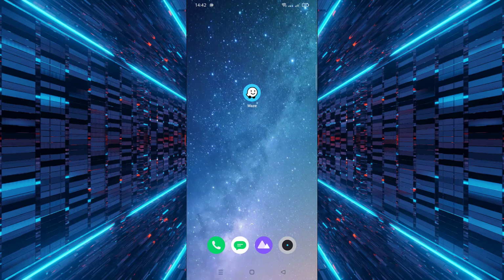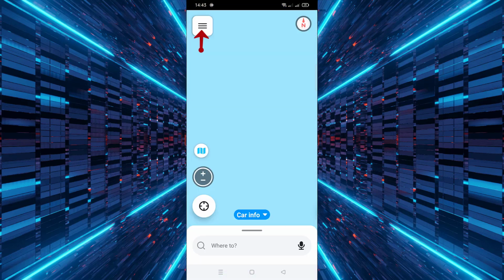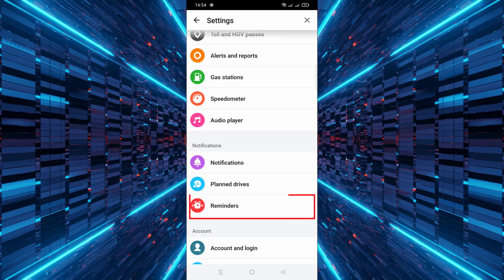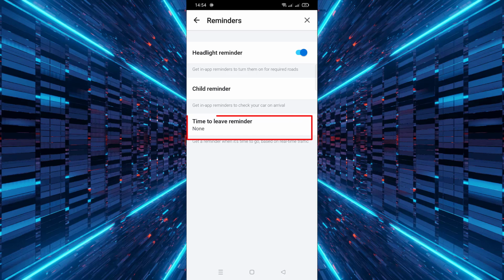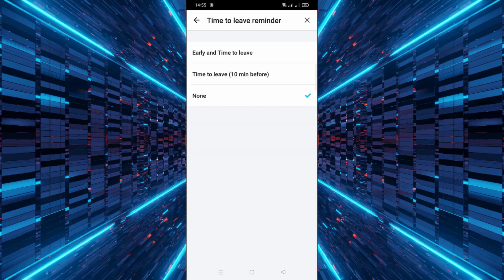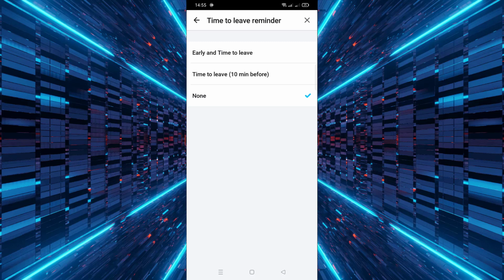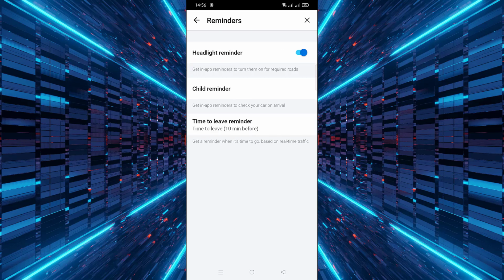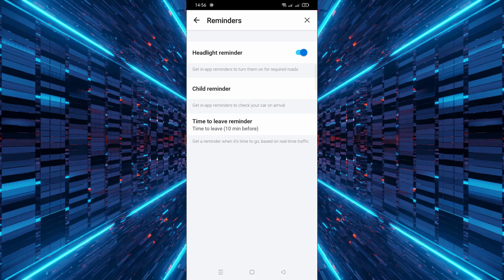How to Enable Time to Leave Reminder in Waze App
Learn how to enable Time to Leave reminders in the Waze app and never miss your departure time again. ⏰🛣️🚗

This feature sends smart travel notifications so you always know the best time to leave based on real-time traffic. 🧠📍🕒

Discover how Waze travel alerts can help you stay on schedule, reduce stress, and avoid traffic delays. 🛑📡📆

Whether you're commuting daily or heading to an important event, Waze's leave on time feature keeps you punctual. 🏢🎯✅

With just a few taps in the Waze app settings, you can activate timely departure reminders that adjust to traffic conditions. ⚙️📲🌐

This video is perfect for anyone looking to get the most out of Waze's reminder notifications and improve their driving experience. 🛠️🚘🗺️